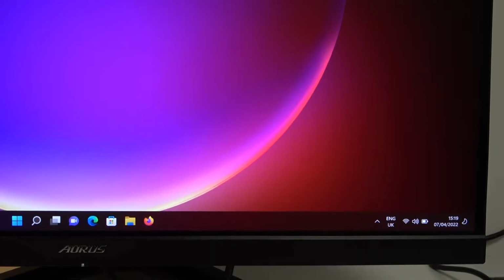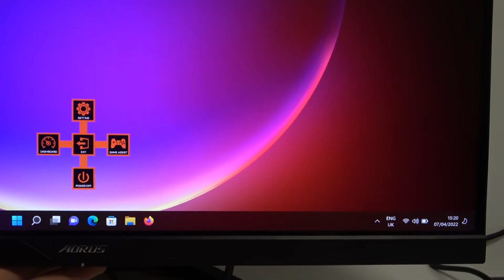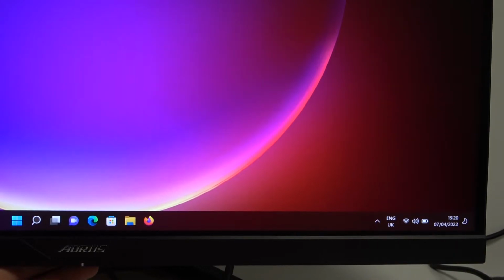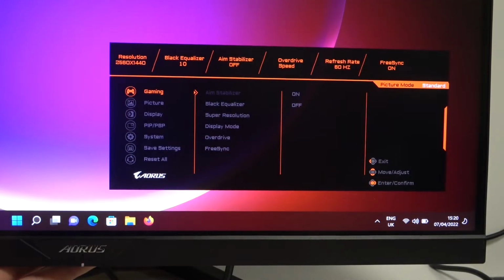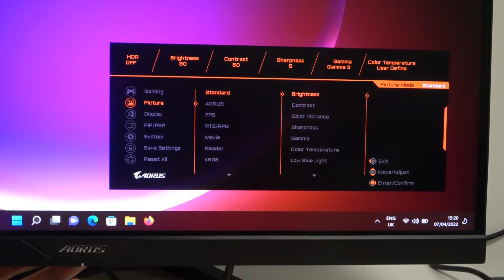How to Change Brightness Level in Gigabyte Aorus Fi27Q?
If you do not know how to set the brightness level on your Aorus monitor, in this video tutorial we will show you how to do it in an easy way.

How to Adjust Brightness Level in Gigabyte Aorus Fi27Q? How to Control Brightness Level in Gigabyte Aorus Fi27Q? How to Edit Brightness Level in Gigabyte Aorus Fi27Q? How to Set Brightness Level in Gigabyte Aorus Fi27Q?